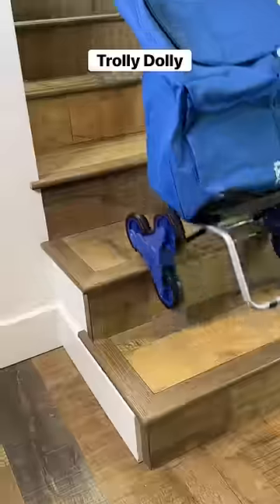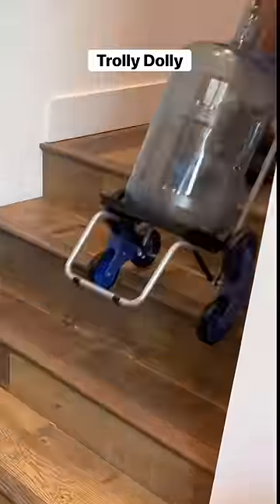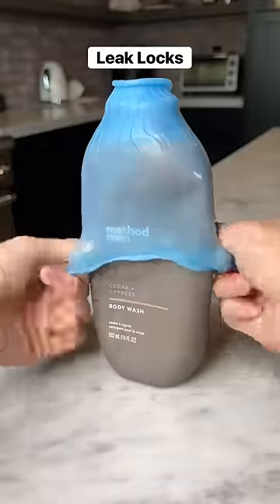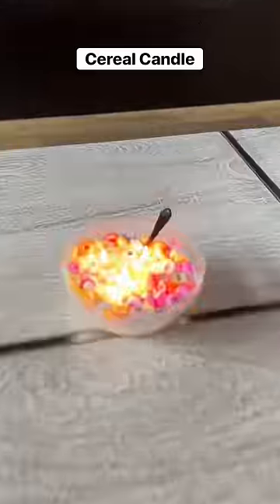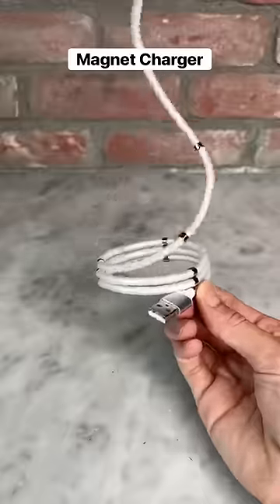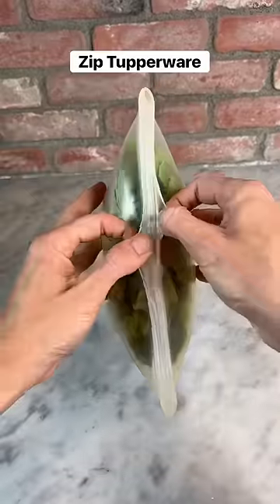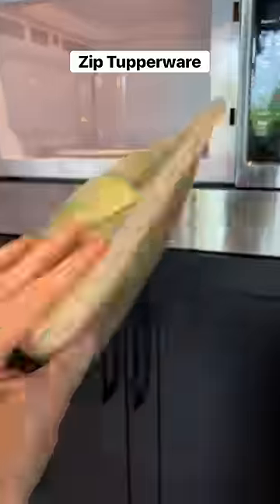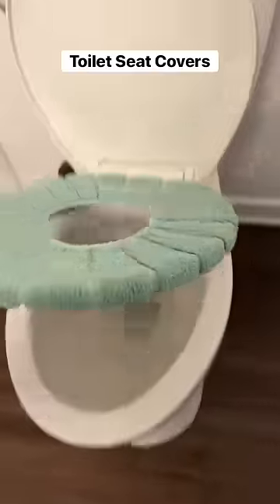8 Amazon Home Products | Gadget Review (@justicebuys)